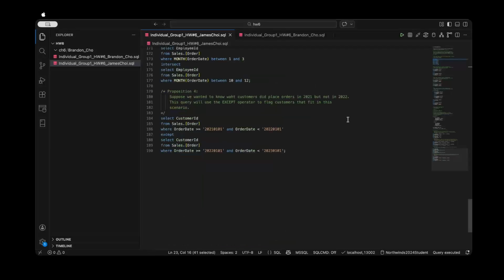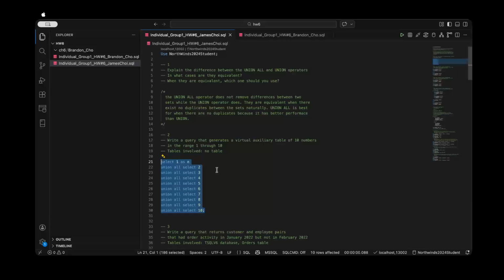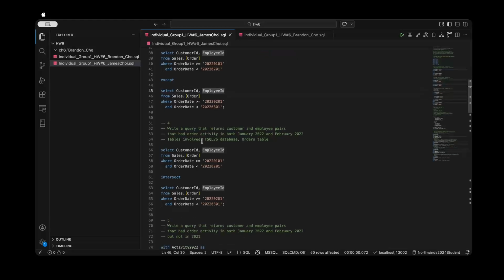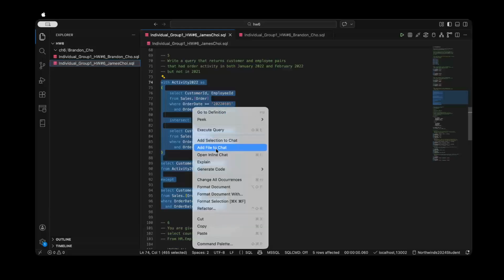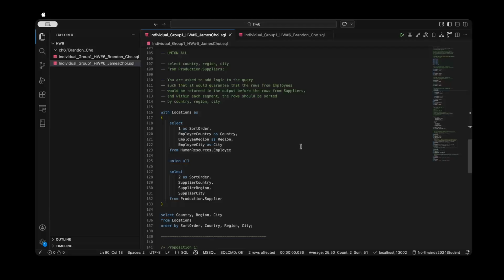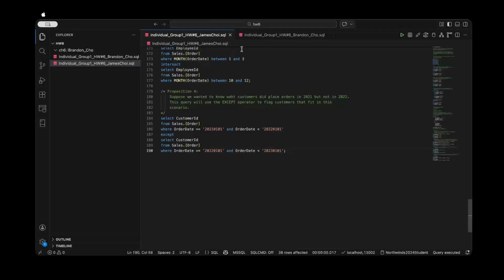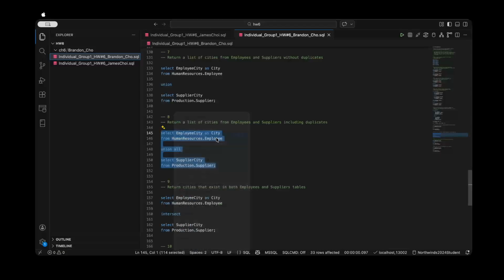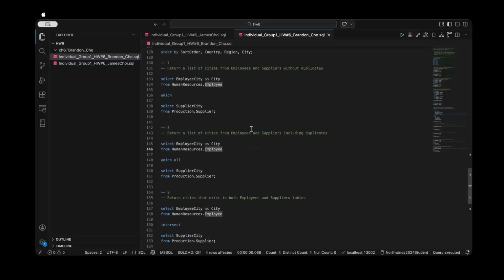James Choi HW6 Recording